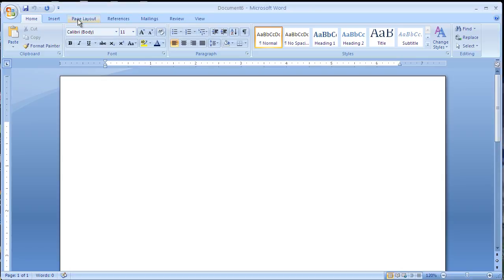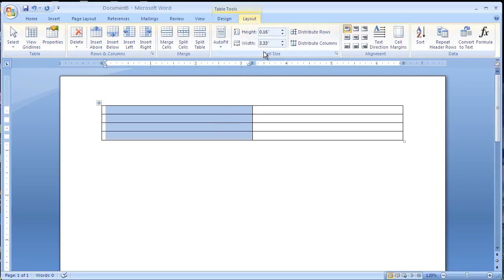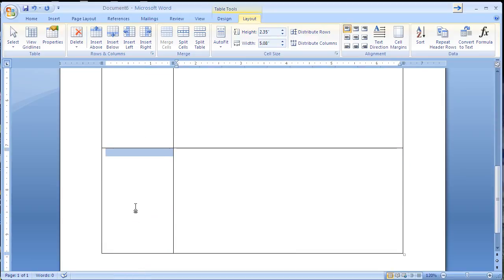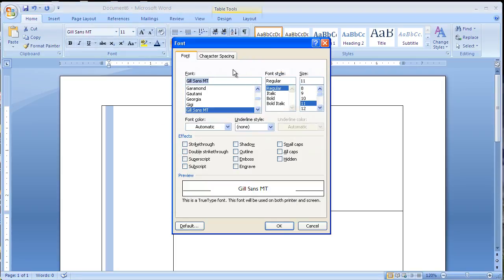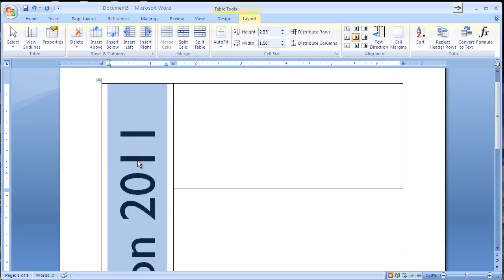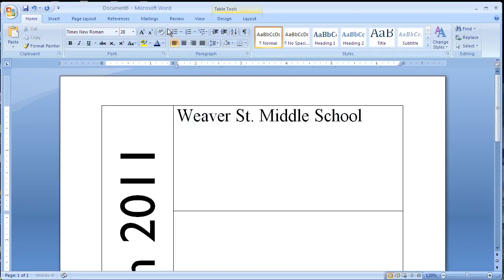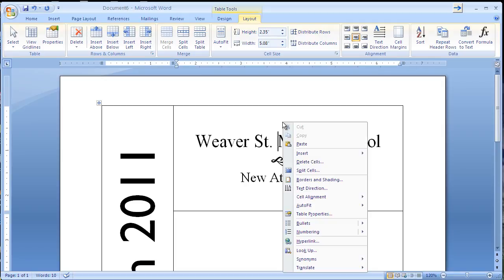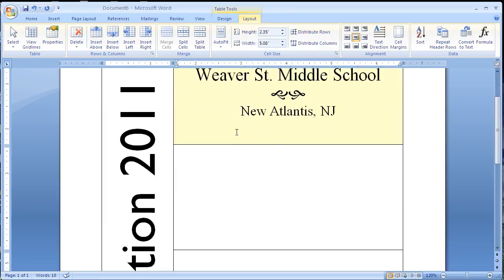Grad Cover part 1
Tutorial for Word Tables